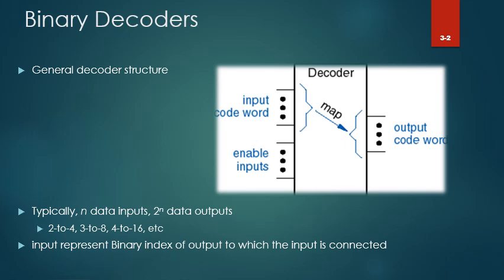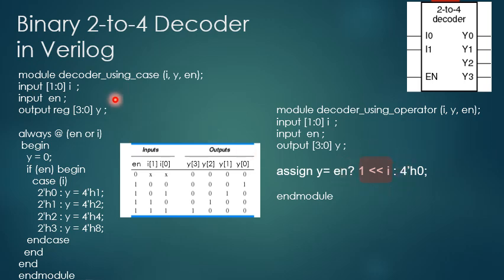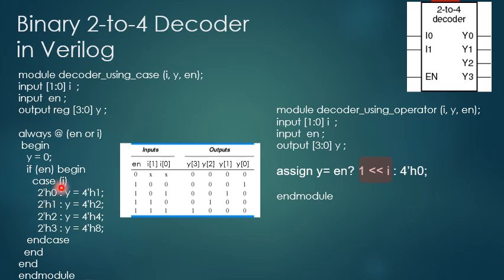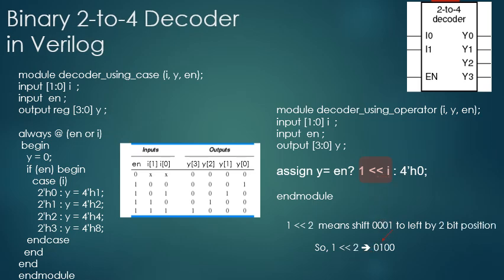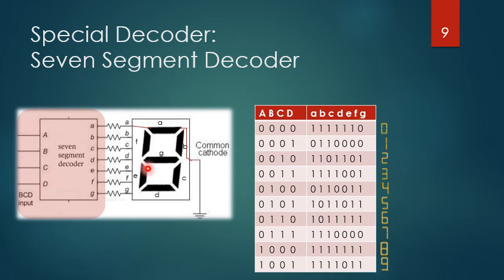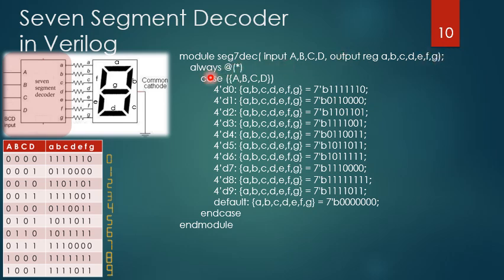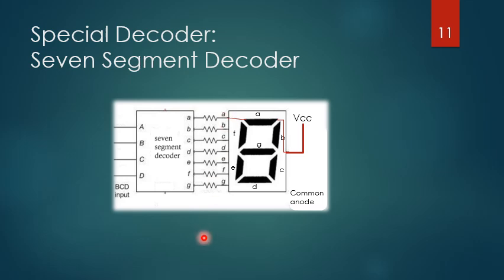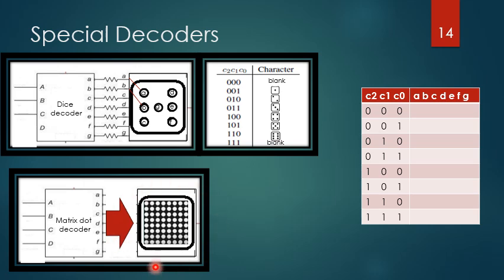Decoder and its Design in Verilog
Revision on Decoder concept and its example coding using Verilog